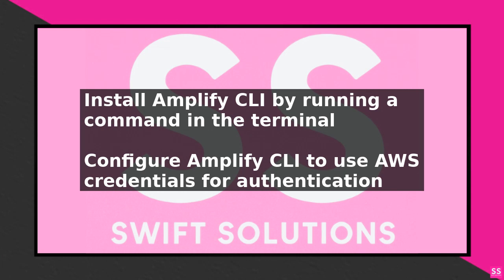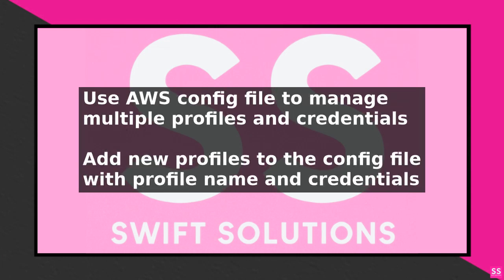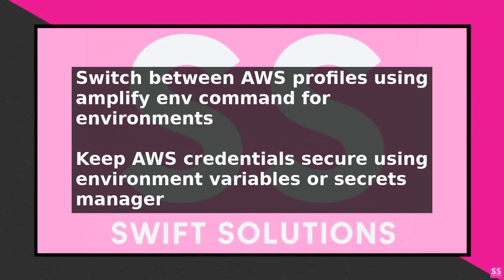How To Manage Multiple Aws Profiles With Amplify Cli (2025)